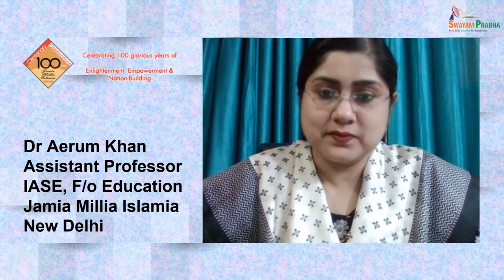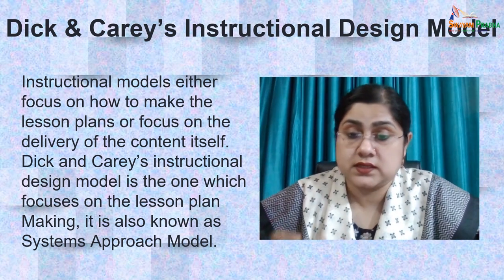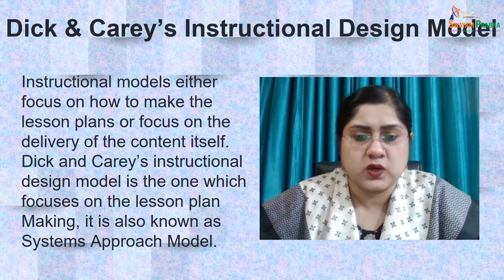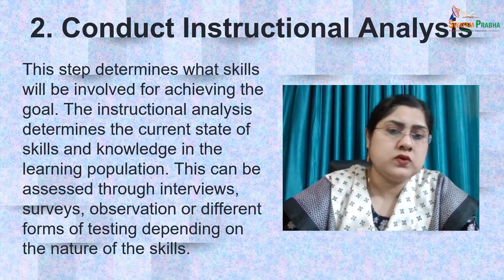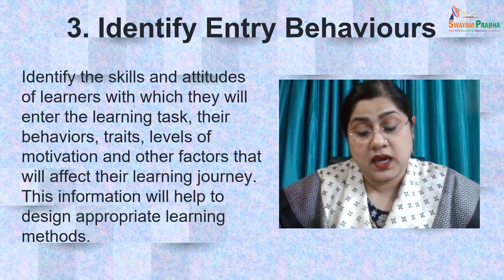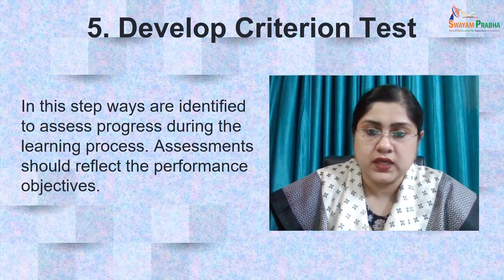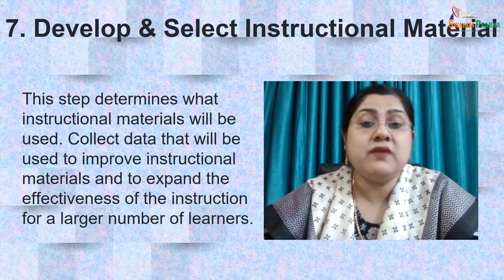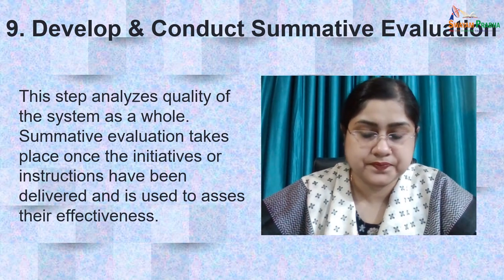ID Model by Dick and Carey